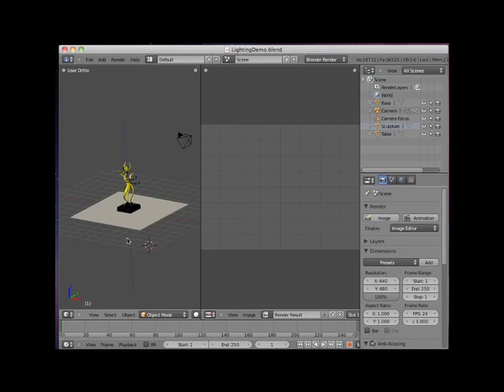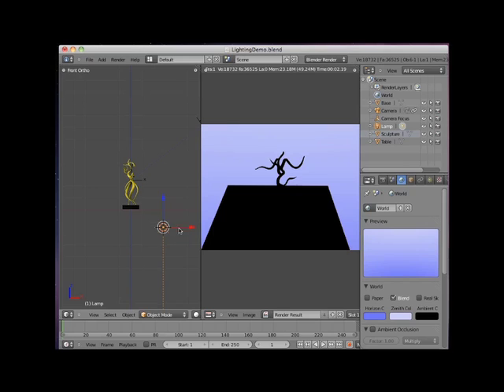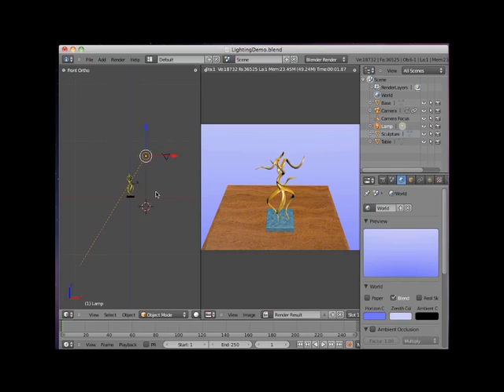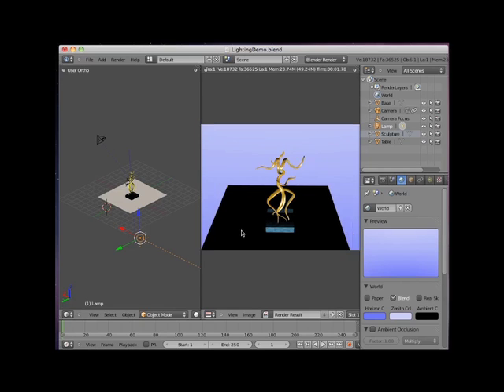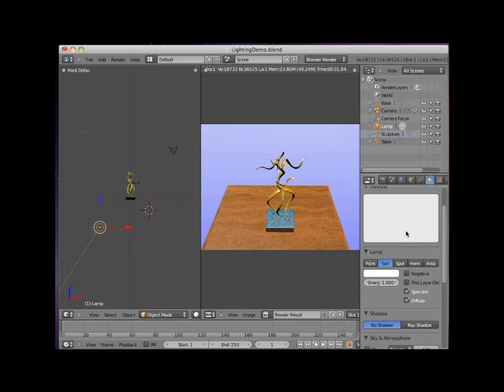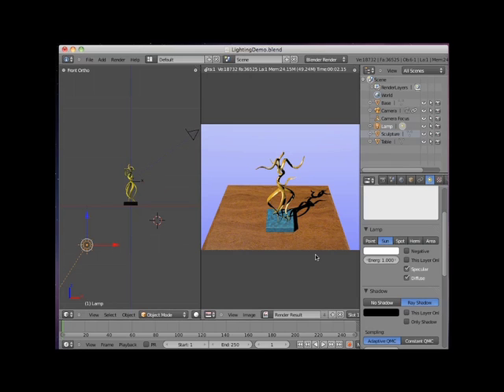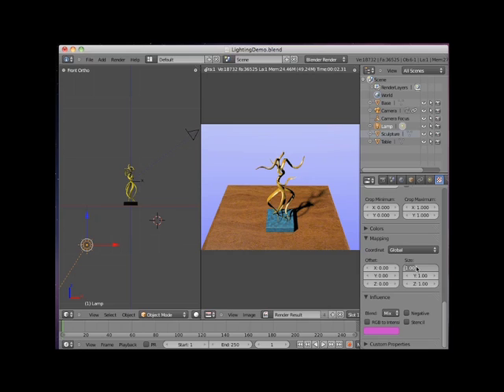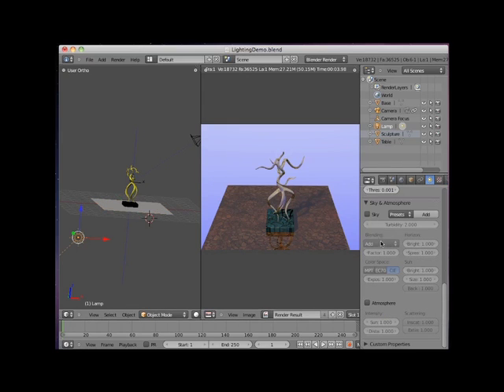Blender, Lesson 06 02 BlenderLightingSunLamp -Neal Hirsig